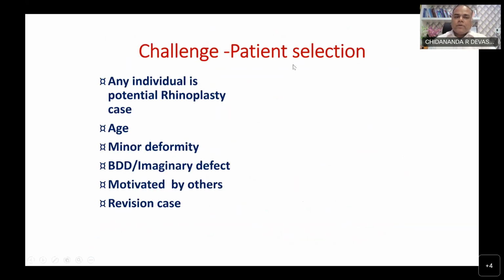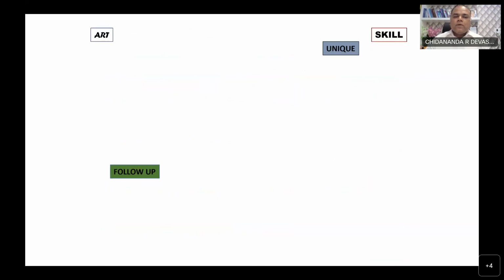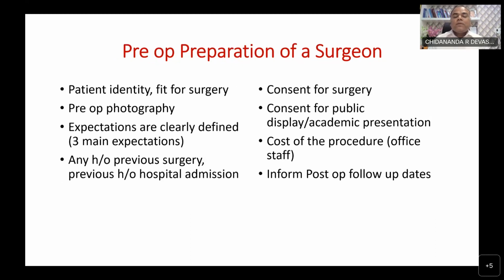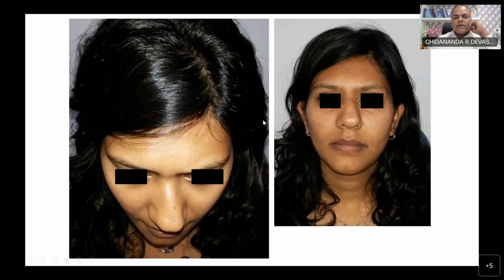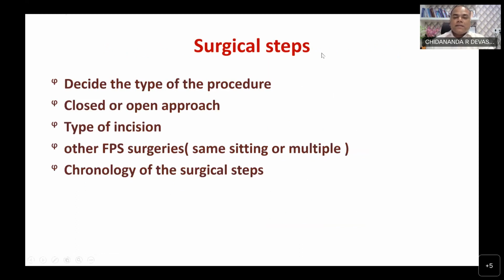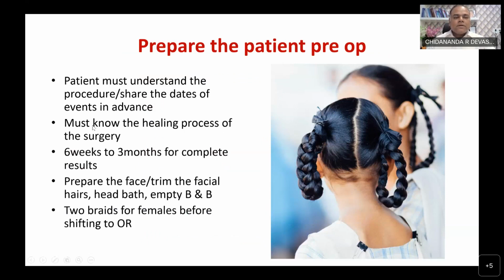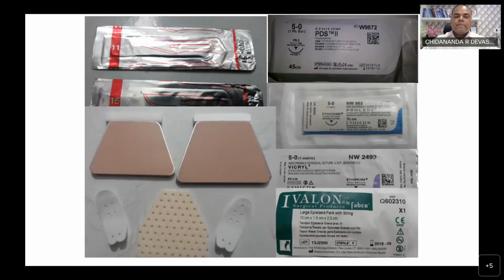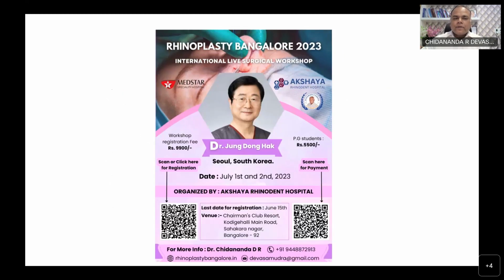Rhinoplasty | Preop Preparation & materials required for Rhinoplasty | Dr Chidananda D R